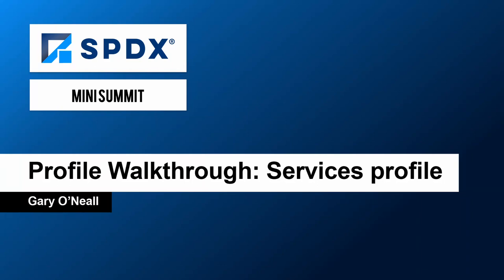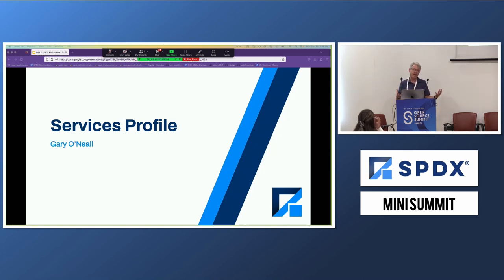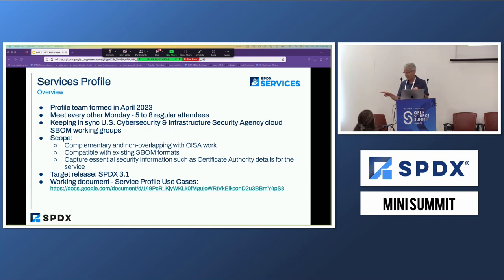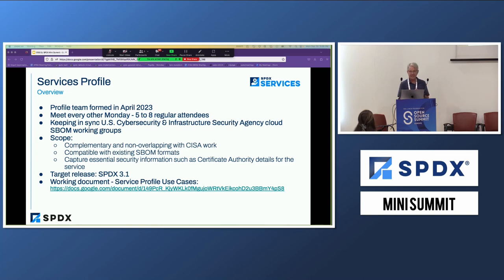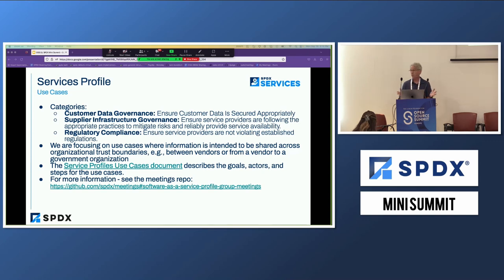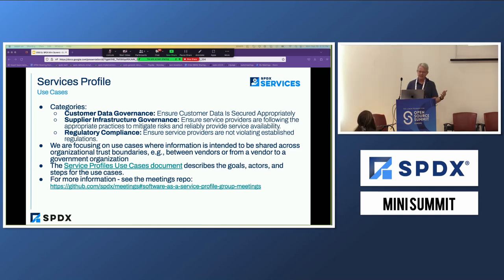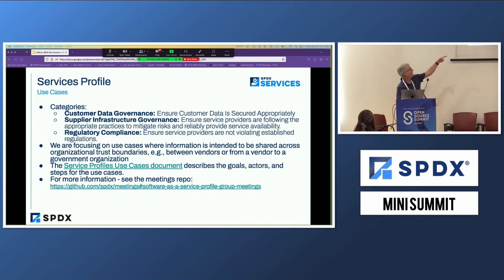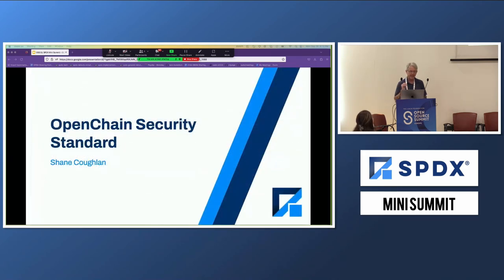Services profile – Gary O’Neall